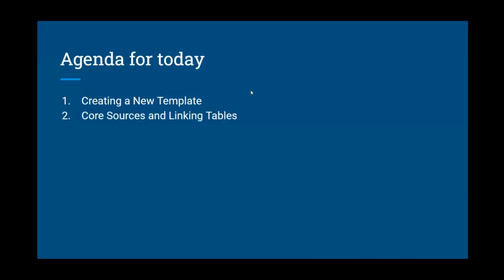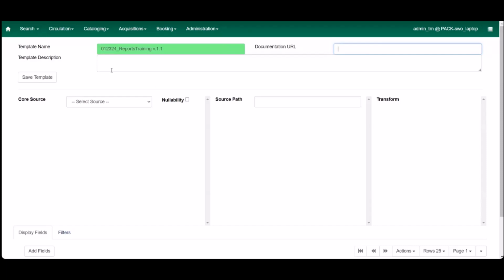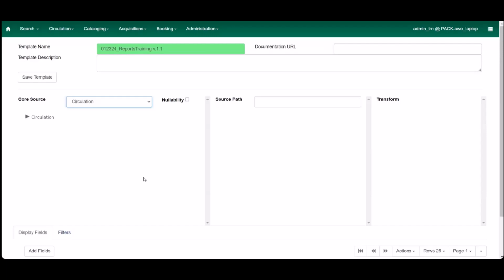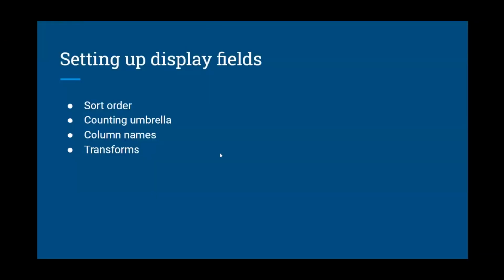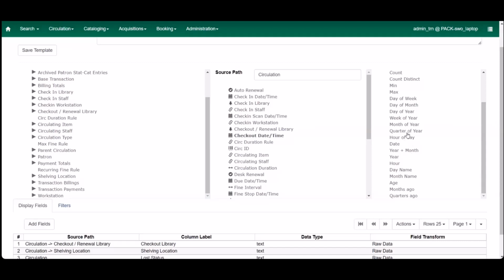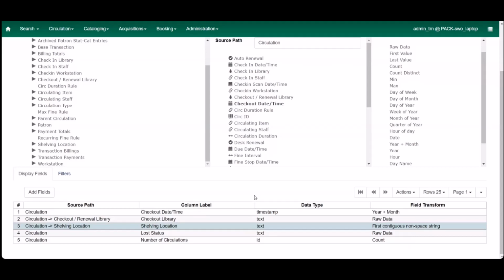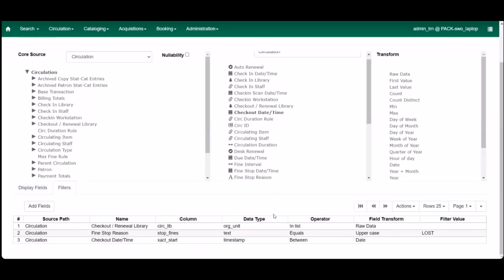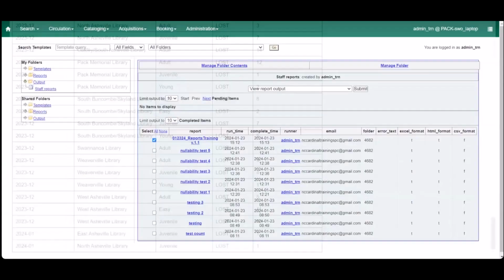Evergreen Reports 101: Deep Dive into Templates